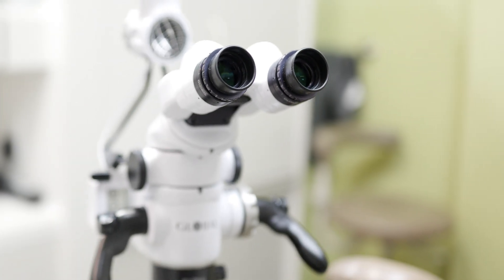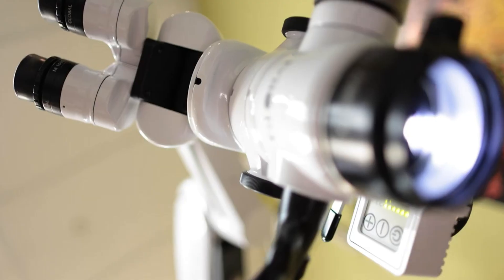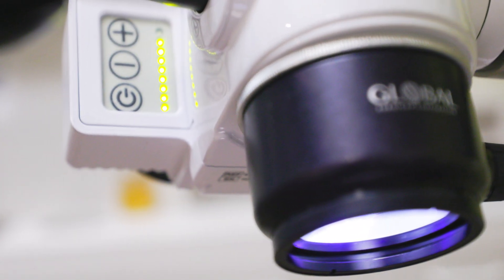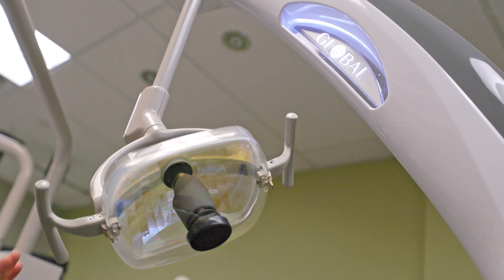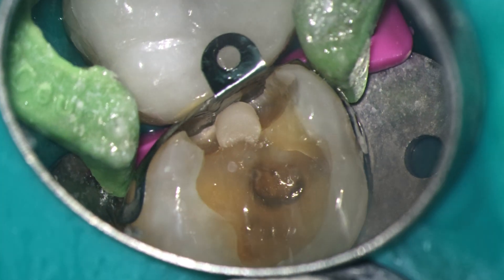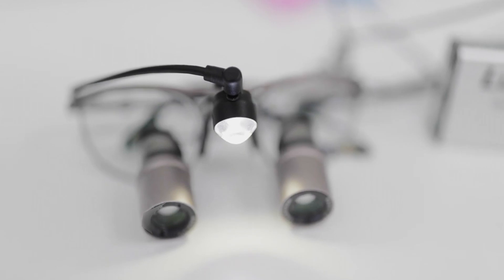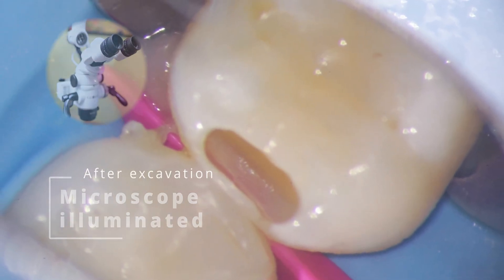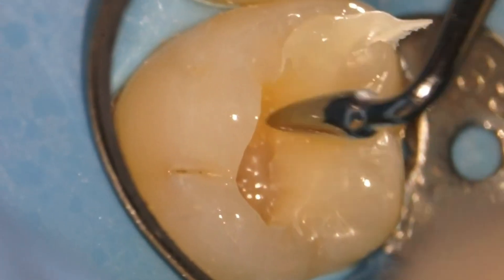Dental Microscope Benefits - Shadow Free Illumination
When you think of the benefits a dental microscope, you'll likely start with magnification. But have you considered illumination? The co-axial, shadow-free lighting provided by a dental microscope can improve visualization during any procedure. You have to see it to believe it.

*The A-Series LED light is rated at 50,000+ hours and is warrantied for 3 years